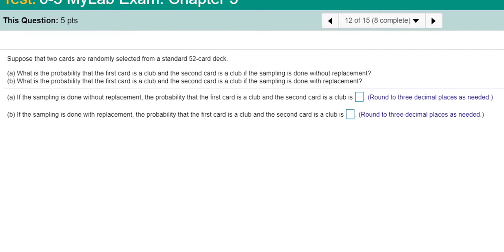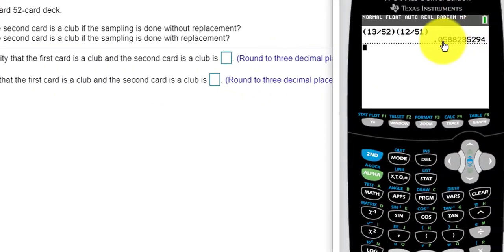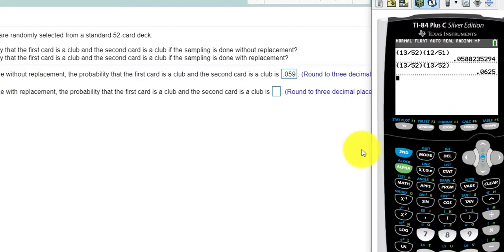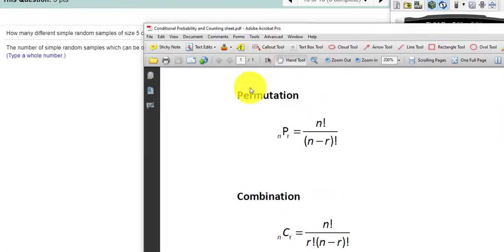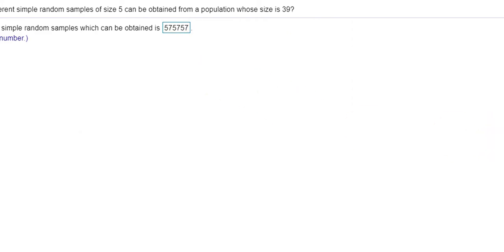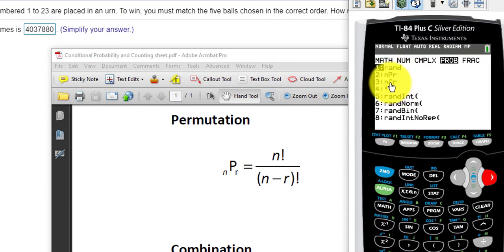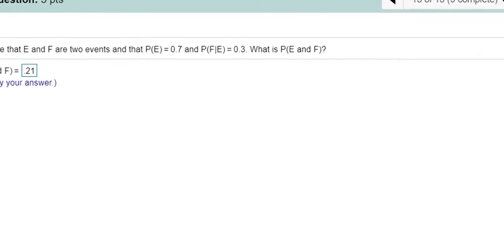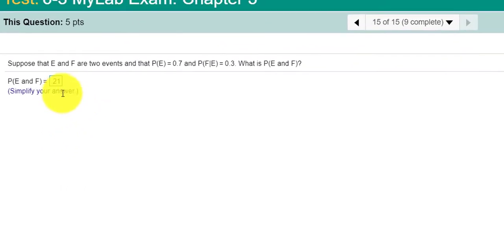MAT 130 Exam 6 Problems 12 - 15